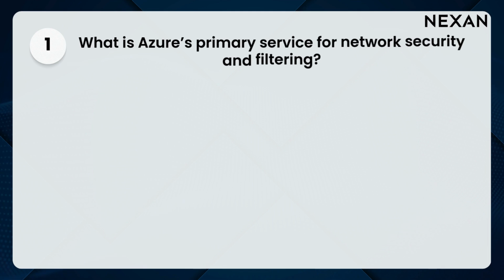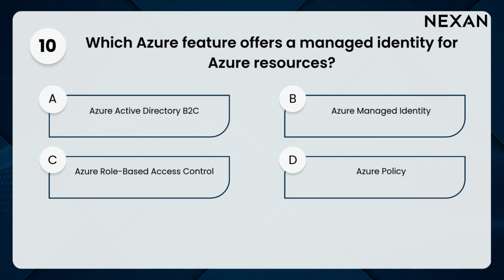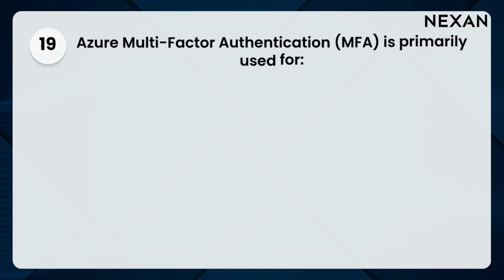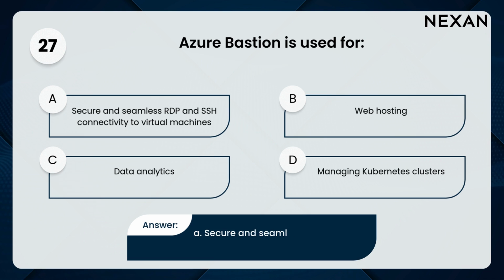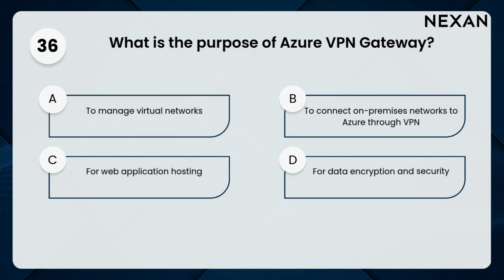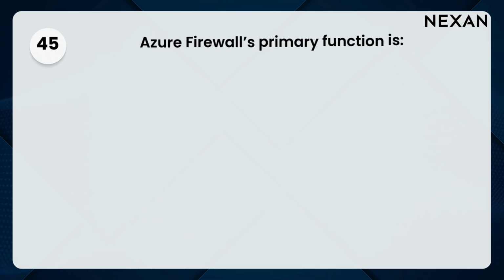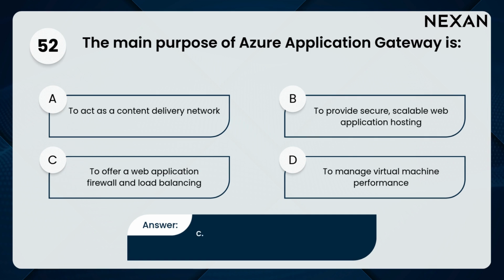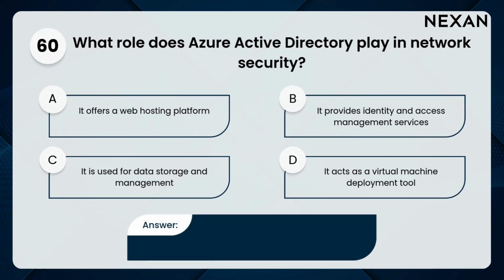Microsoft Certified Azure Administrator - Azure Security and Network Patterns (Ch 13)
Implementing Security Policies and Compliance Standards: Learn how to define and enforce security policies using Azure Policy and Compliance features to meet organizational and regulatory requirements.

Azure Firewall and Network Security Group Configurations: Discover how to configure Azure Firewall and NSGs to control inbound and outbound traffic for your Azure resources effectively.

Designing Secure Network Architecture: Explore best practices for building secure, scalable, and resilient network architectures in Azure.

Understanding DDoS Protection and Network Watcher: Learn how Azure’s DDoS Protection mitigates threats and how Network Watcher helps monitor and troubleshoot network issues.

Conclusion and Summary: Recap the key takeaways to solidify your understanding of Azure’s security and networking capabilities.

Review Questions with Correct Answers: Test your knowledge with exam-style questions and detailed explanations to reinforce your learning.

This chapter equips you with essential skills to implement and maintain secure network environments in Azure, critical for both certification and real-world scenarios.

📘 Resources
For a complete study experience:

✅ What’s Next?